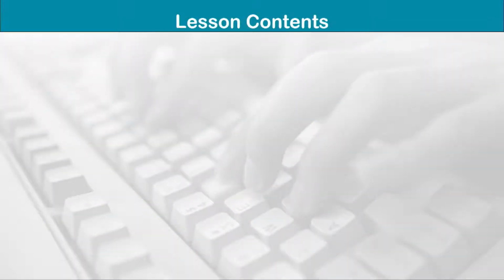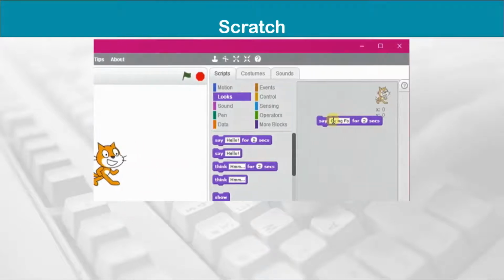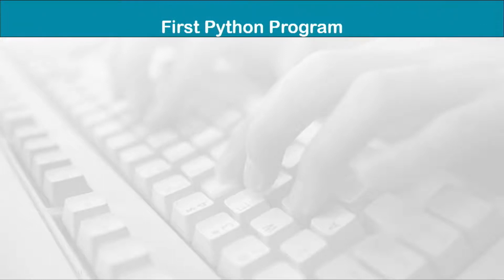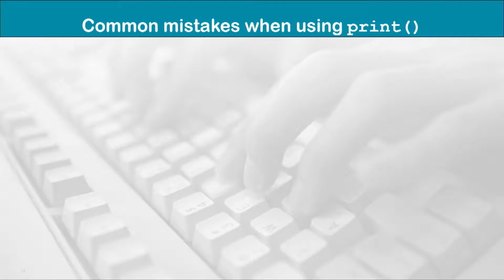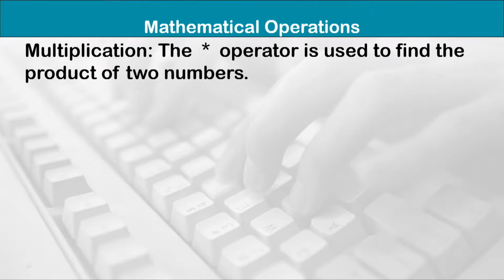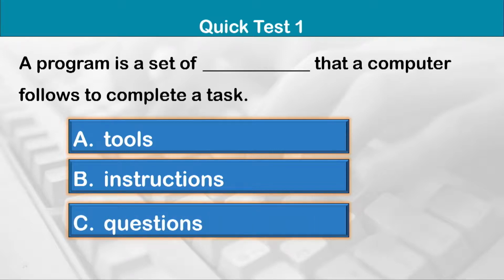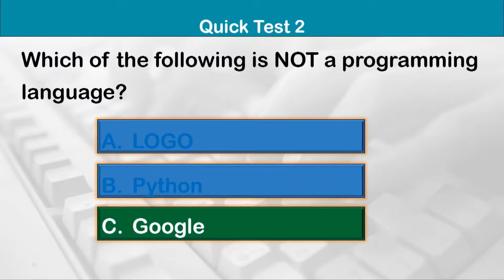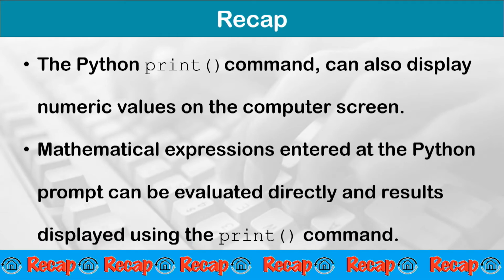Information Communications Technology G9 U8L4 Practical Problem Solving and Programming Introduc